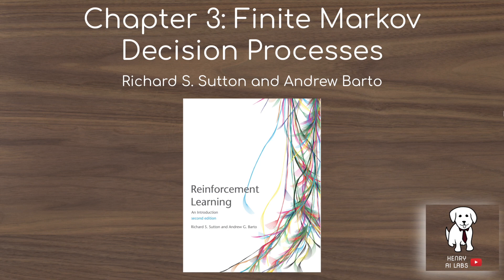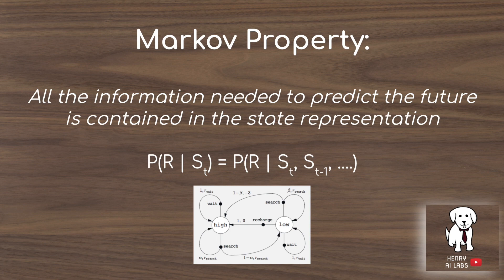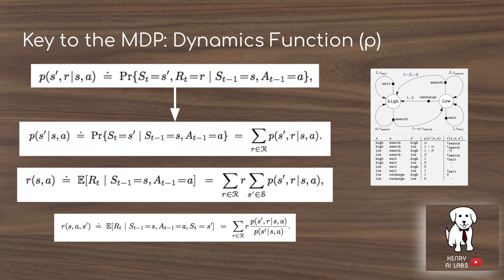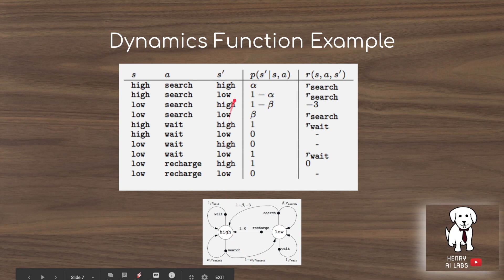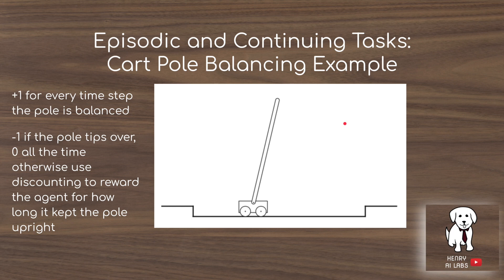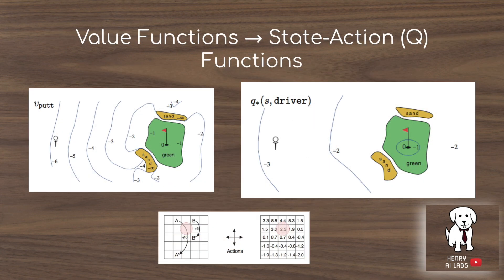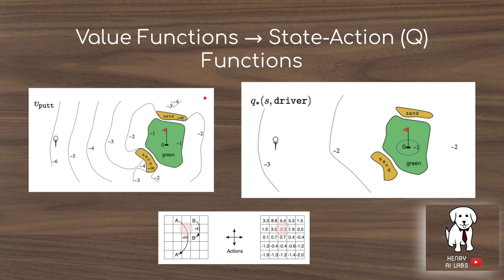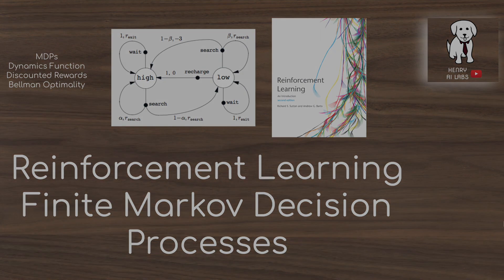Markov Decision Process - Reinforcement Learning Chapter 3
Print Version

I think this is the best book for learning RL and hopefully these videos can help shed light on some of the topics as you read through it yourself!